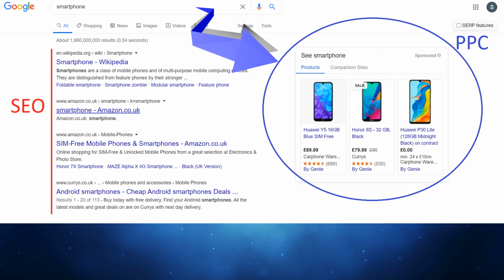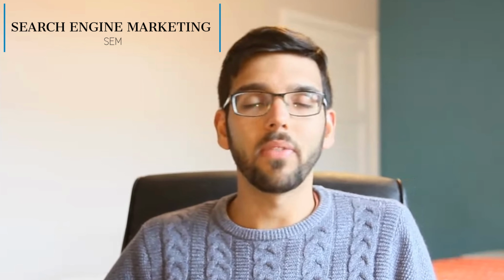Digital marketing strategy for new business - tips to grow & get hits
Need help?

Digital marketing strategy for new business is vital to set yourself up for success. A recent customer needing help inspired this video with their eCommerce marketing.

You might think to move from/ transferring to: Shopify, Wix, WooCommerce Magento, BigCommerce will help you grow your business online, but it takes more than a change of platform.  In this video, I offer marketing tips for online business; the topics are:

0:00 - 0:11 - Digital marketing strategy for a new business intro
0:12 - 1:08 - Online Presence
1:09 - 1:23 - How to create a digital marketing plan
1:24 - 1:44 - Pay Per Click (PPC)
1:45 - 2:47 - Search Engine Marketing - SEM vs PPC
2:48 - 2:55 - Search Engine Optimisation (SEO)
2:56 - 3:34 - On-Page Optimisation example
3:35 - 4:13 - What is Off-Page Optimisation backlinks and why backlinks help
4:14 - 4:24 - Reviews and the importance of them for SEO
4:25 - 4:41 - Local business listings and directories and how it allows SEO
4:42 - 5:29 - Social Media Marketing and the benefits
5:30 - 5:53 - Email Marketing and the benefits
5:54 - 6:41 - See the positive impact on your sales

I hope I provide you with tips to grow your online business, and this helps to inform you how to get more hits on your website.

My marketing strategy planning process starts with auditing what you are currently doing.

If you would prefer the written version of this marketing strategy for online business, feel free to take a look at my written blog

Please tell me if you used these free digital marketing strategies, and in the comments, please say which one you need the most help with and why.